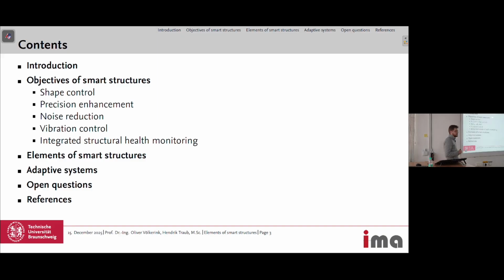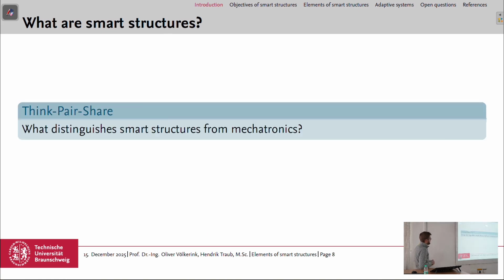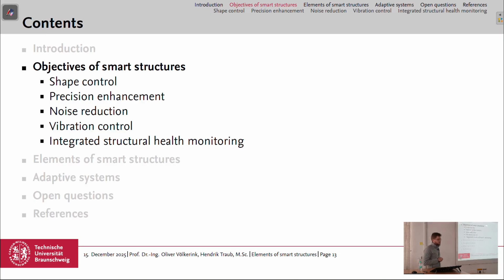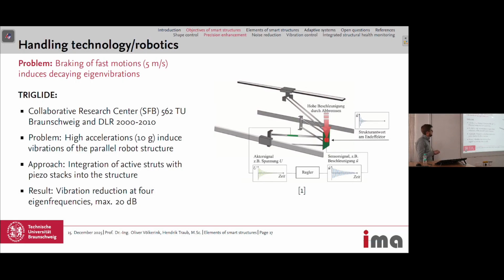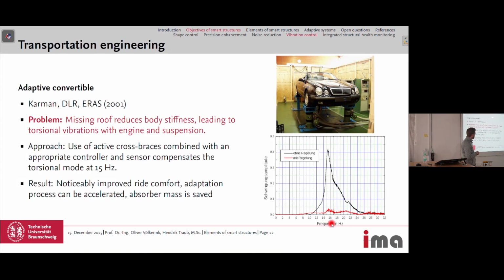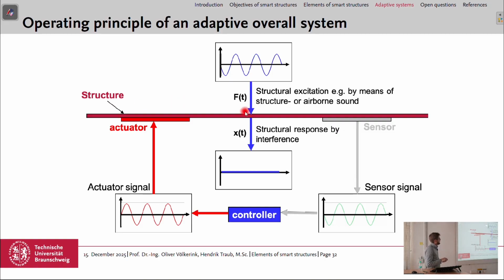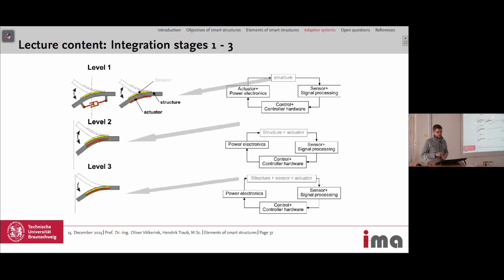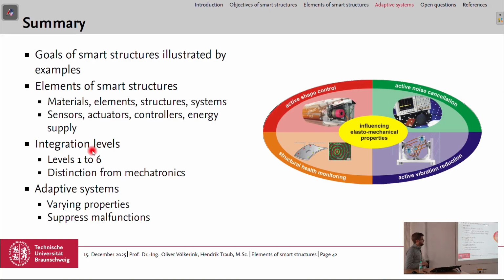L02 Smart structures